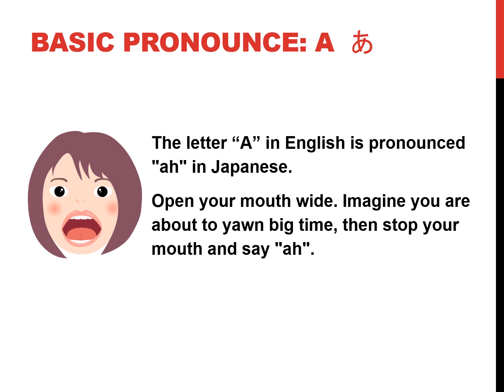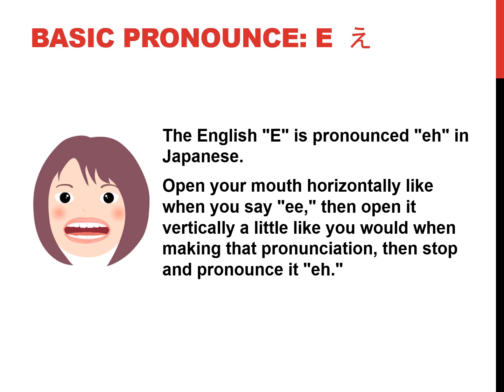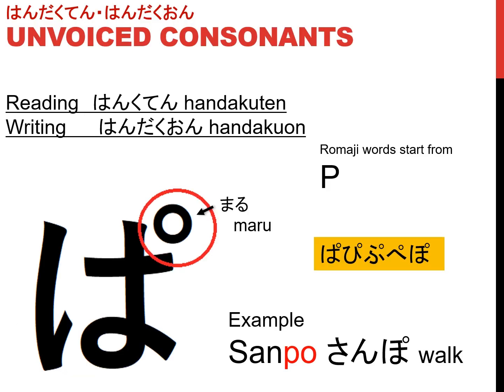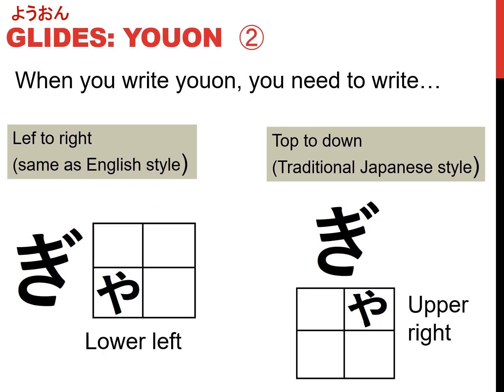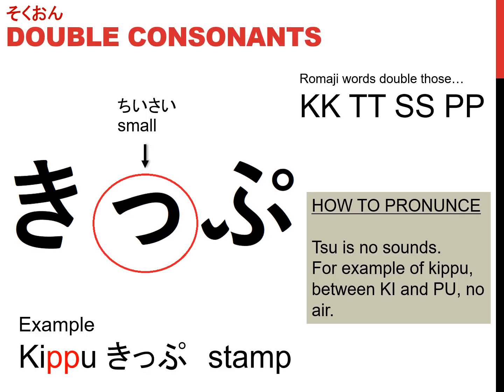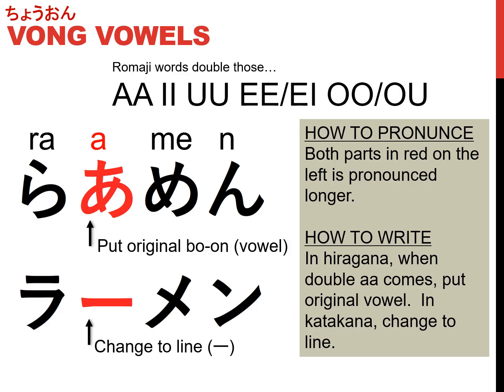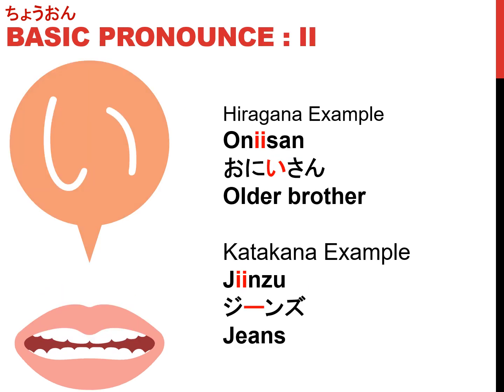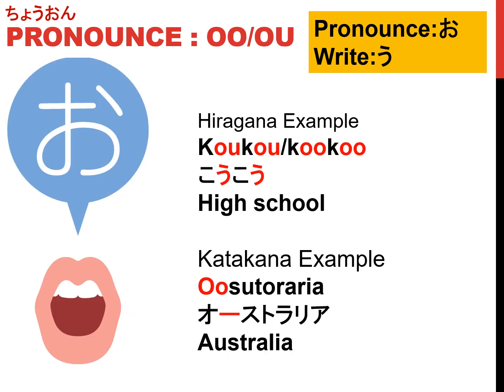Basics Information of Japanese Pronounce 日本語発音の基礎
This video explained how to pronounce bo-on, and rules of Voiced consonants, Unvoiced consonants, Double consonants, and Long vowels.

GENKI BOOK 1: Lesson　ｐ30-32

TIME STAMP
00:00 Introduction
00:05 pronounce bo-on & n
01:37 Voiced consonants
02:02 Unvoiced consonants
02:28 Glides
03:37 Double consonants
04:37 Long vowels

■□■──BUY BOOK AT AMAZON ■□■
Genki Textbook Vol.1, 3rd edition

Genki 1 Third Edition: Textbook & Workbook Set